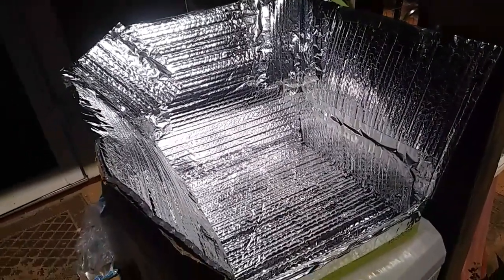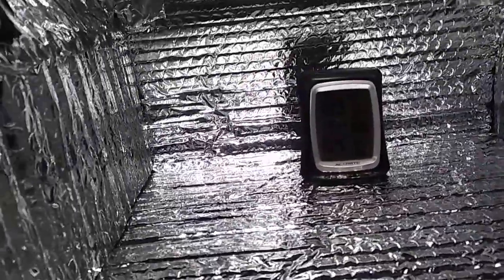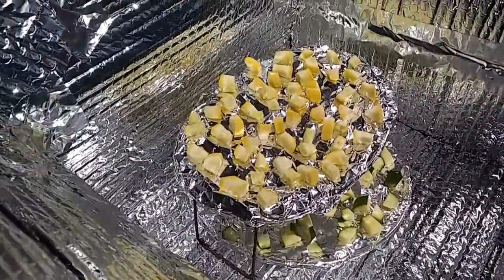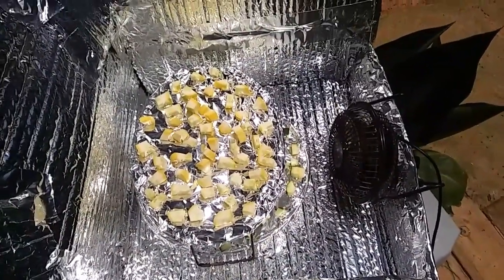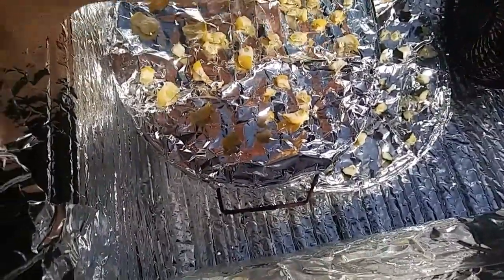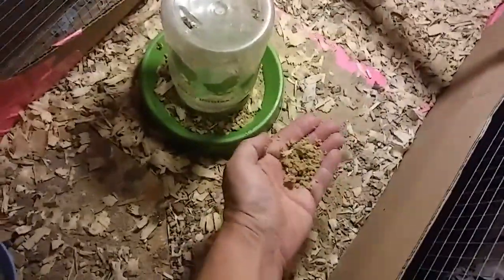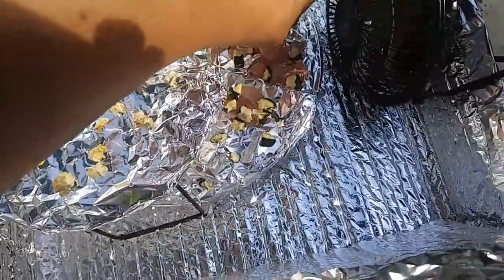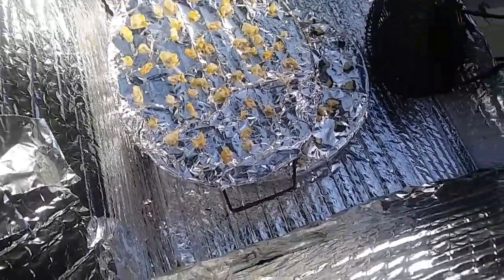DIY Solar Cooker Dehydrator Made From a Cardboard Box - Ann's Tiny Life and Homestead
I felt the urge to make a thing so I made a solar cooker or dehydrator out of  a Cardboard box, some reflectix, and some foil tape. I got some veggies. Does it work?